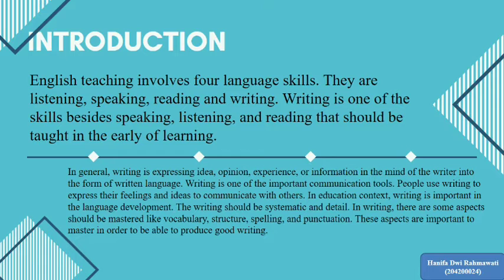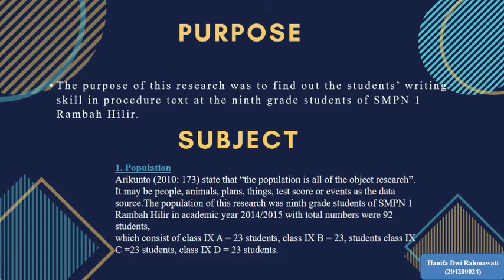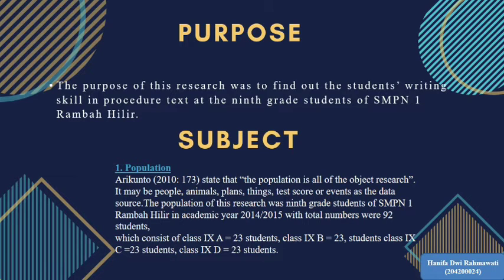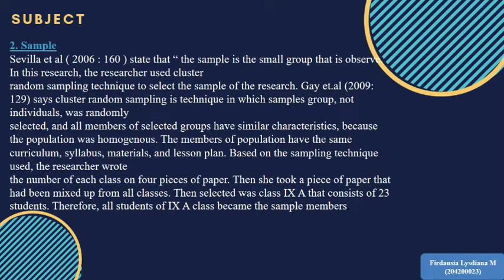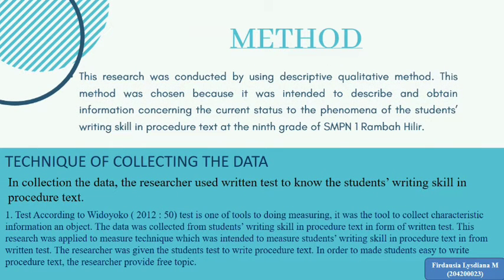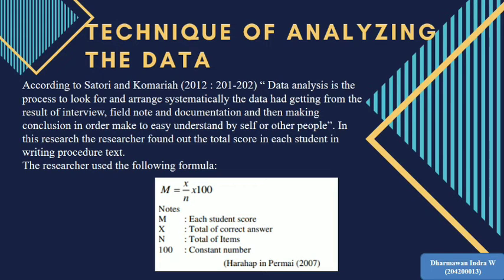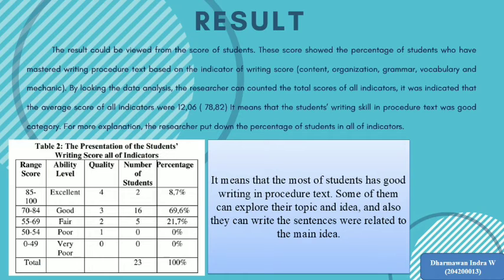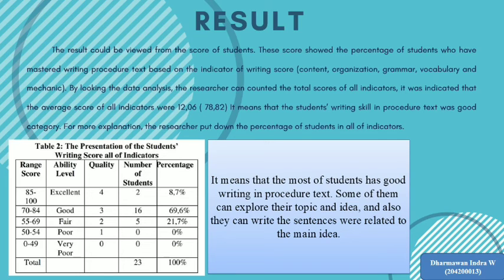Group 7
GROUP 7 - A Study on The Student's Writing Skill in Procedure Text

Our Member of Group 7 :
1. Dharmawan Indra W
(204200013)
2. Firdausia Lysdiana M
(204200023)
3. Hanifa Dwi Rahmawati
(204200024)